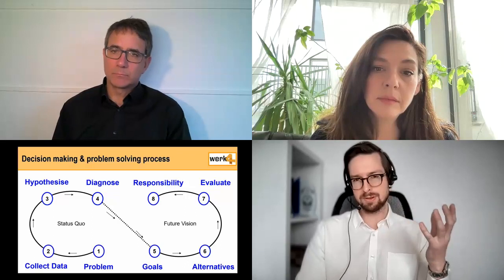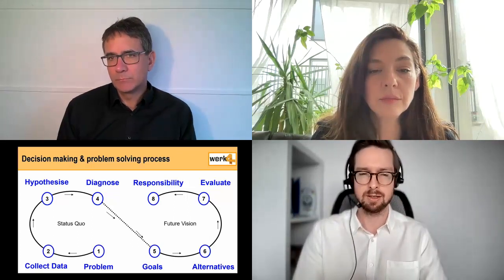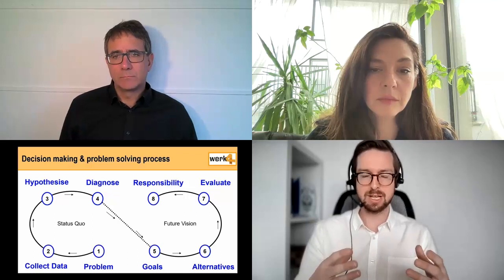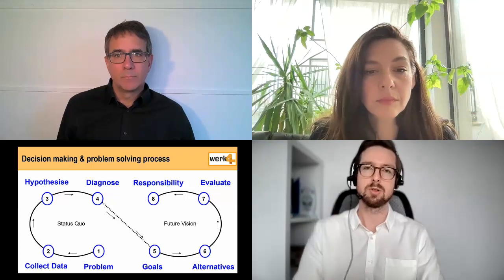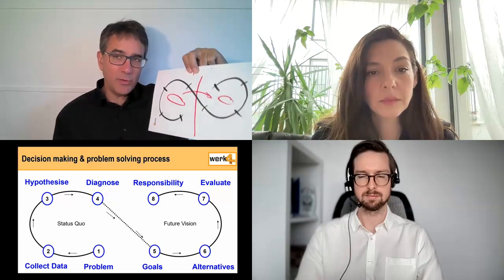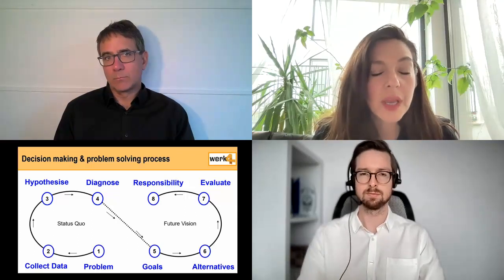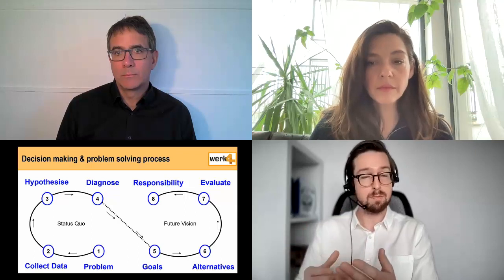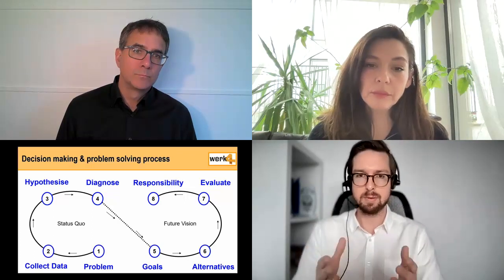The Decision 8 - A Model For Problem Solving & Decision Making